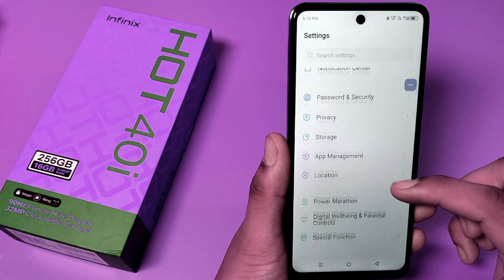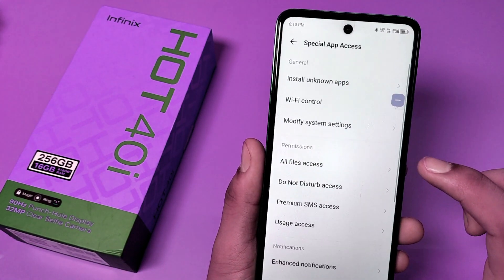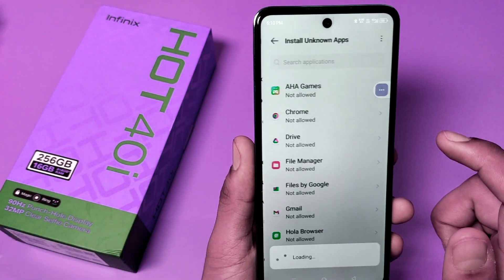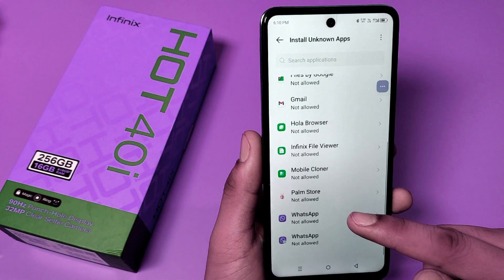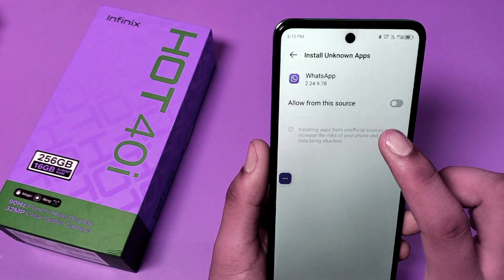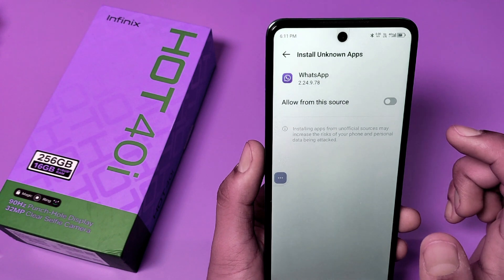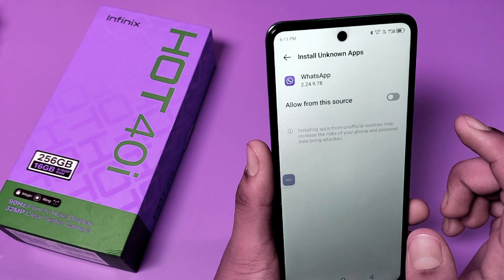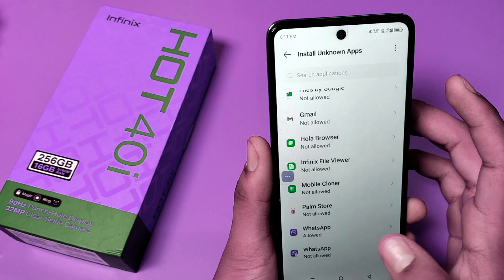infinix hot 40i: install unknown apps - allow from this source